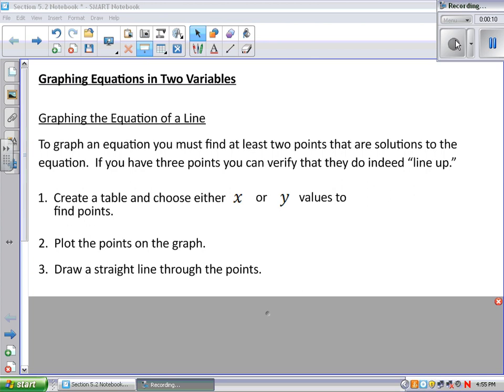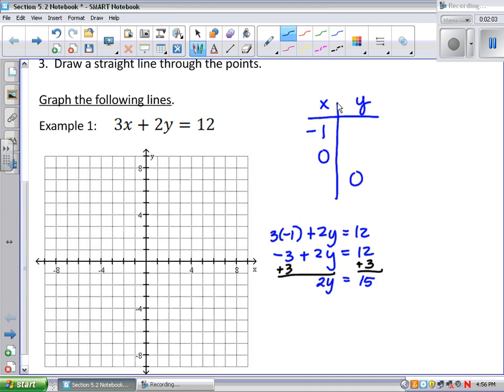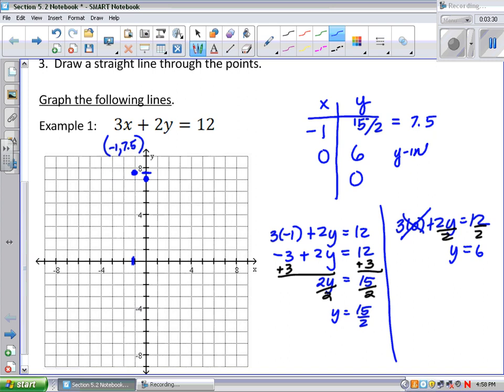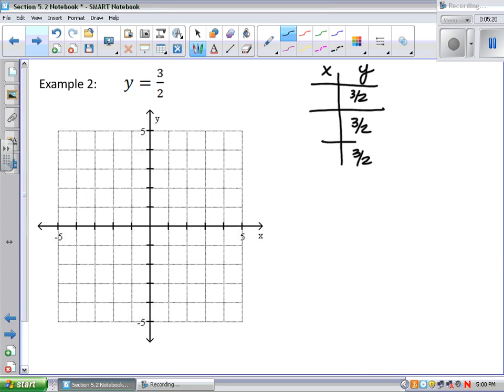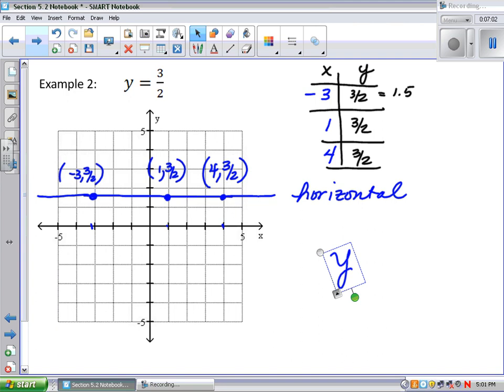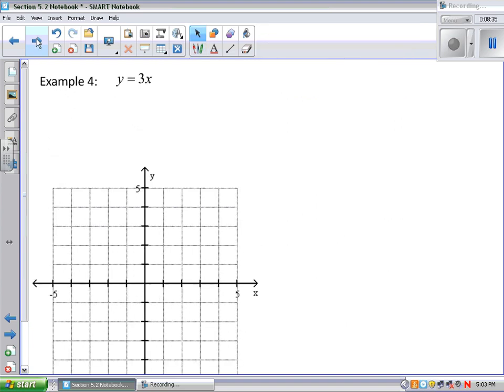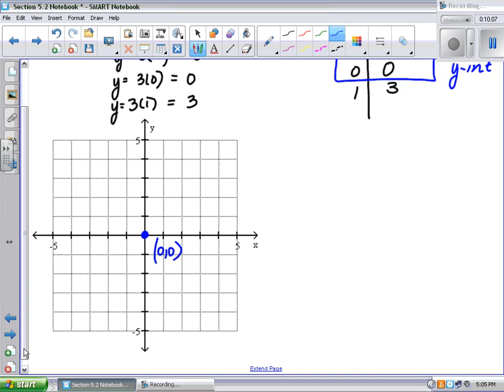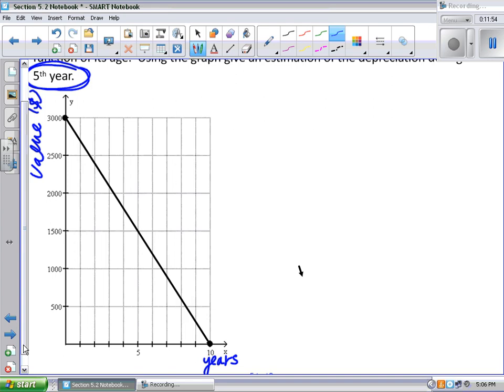Section 5 2 Video